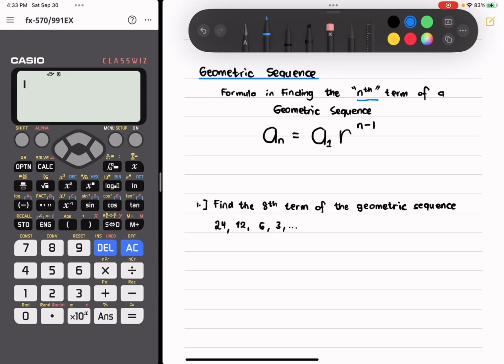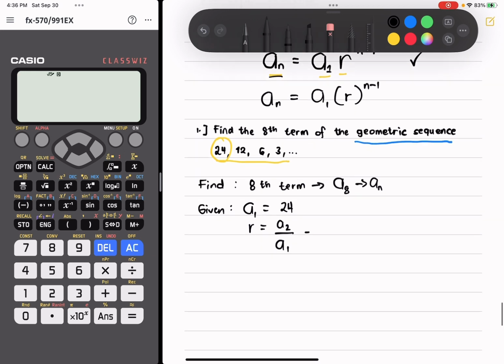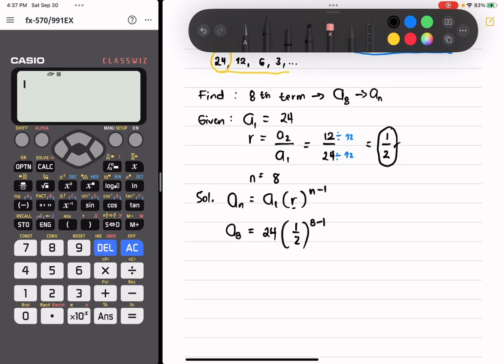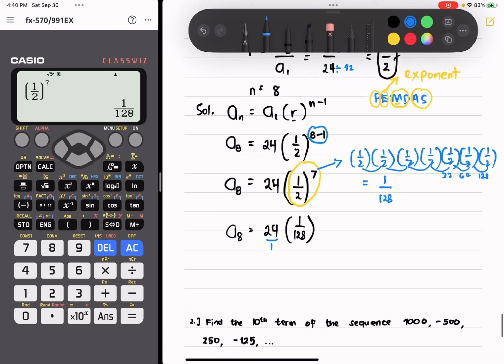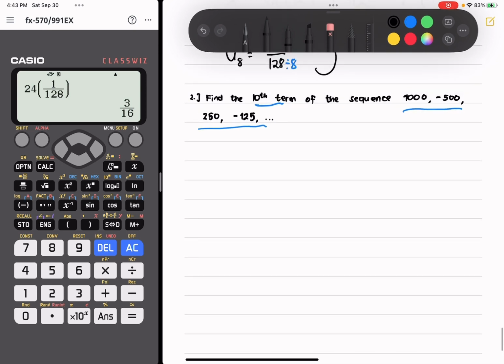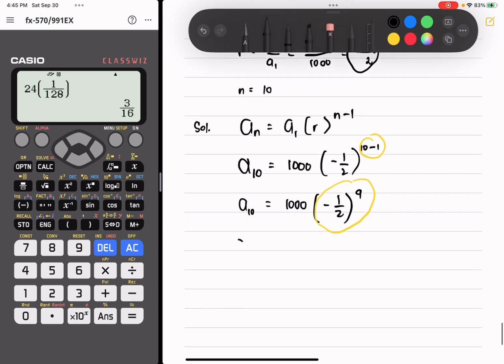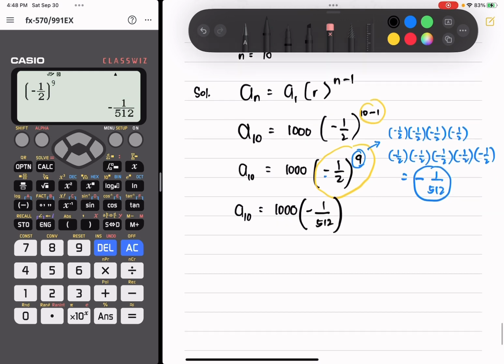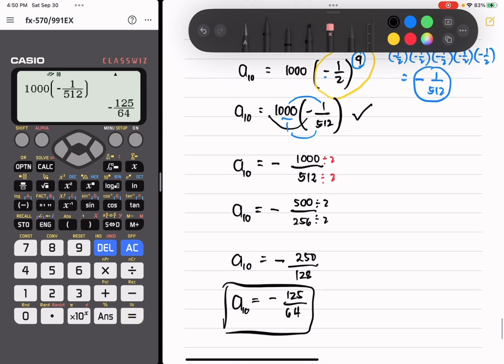Geometric Sequence | Solving the nth term